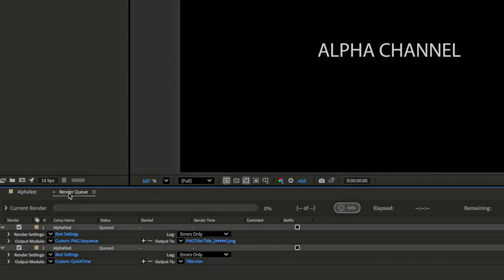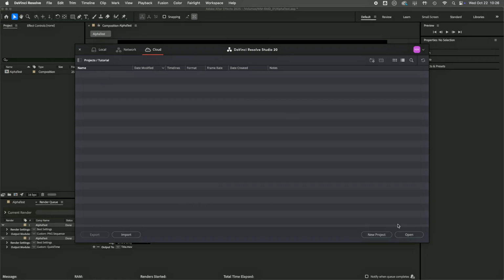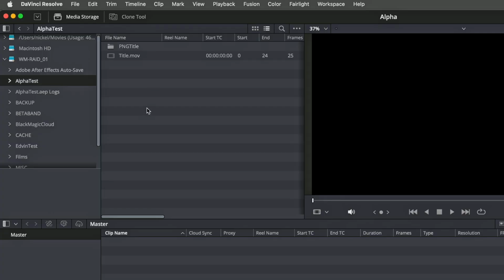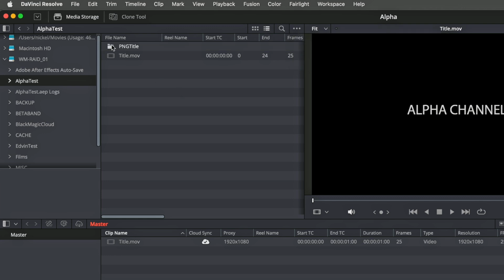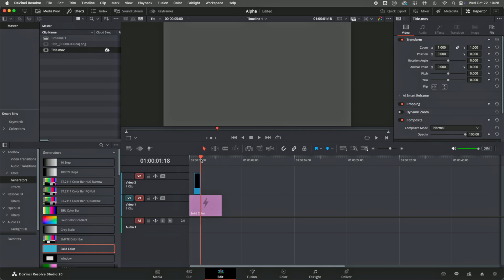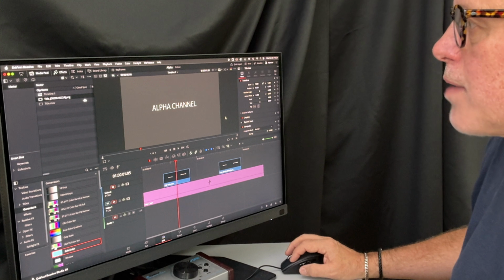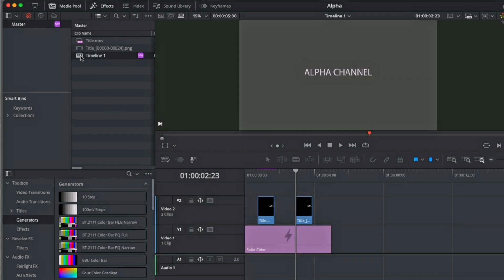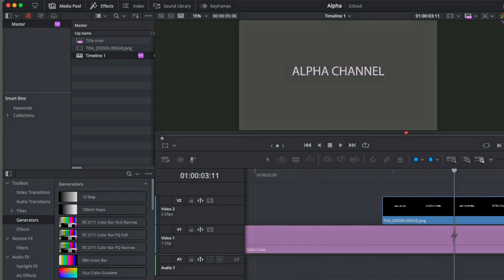Using Alpha Channels in BlackMagic Cloud proxy workflows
In this tutorial we will look at how to not run in to problems when using motion graphics with alpha channel in a BlackMagic Cloud proxy workflow.

00:00 Intro
00:09 Creating and export the motion graphic in After Effects
01:05 Setting up the BlackMagic Cloud Project
01:45 Importing the motion graphic files in DaVinci Resolve
02:25 Showing the problem
03:19 Open the DaVinci Resolve project on a remote system

for tutorials and software.